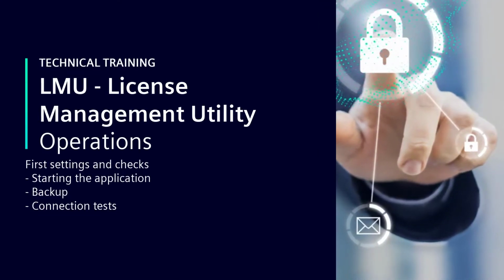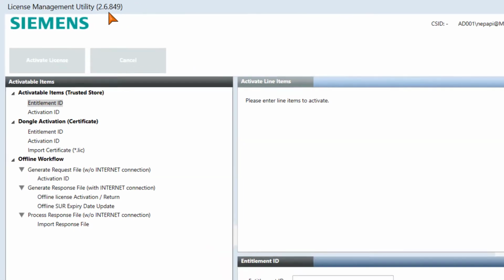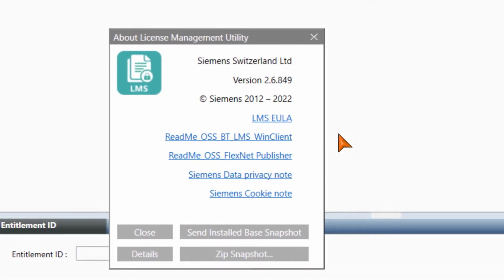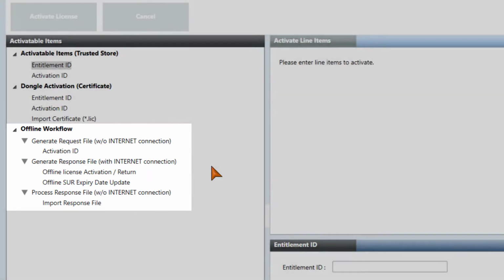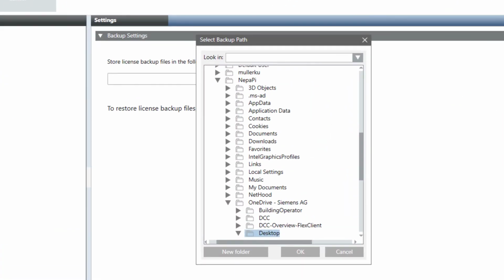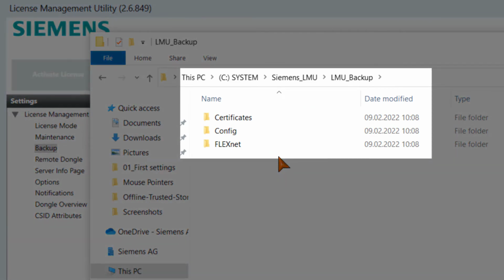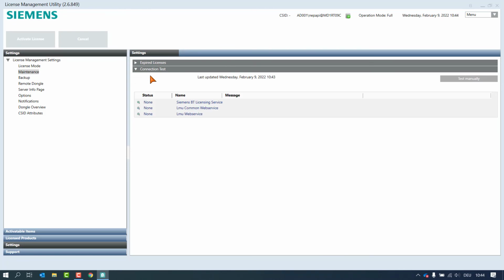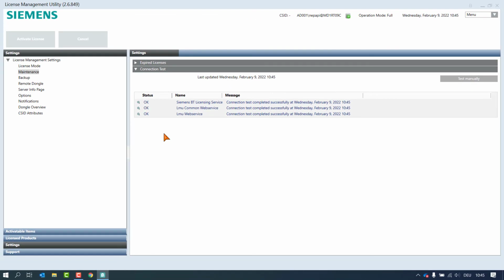LMU – License Management Utility – Operations – First settings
00:00 Start
00:03 Starting the application
02:06 Backup
03:37 Connection tests